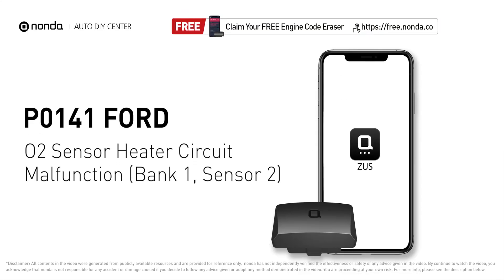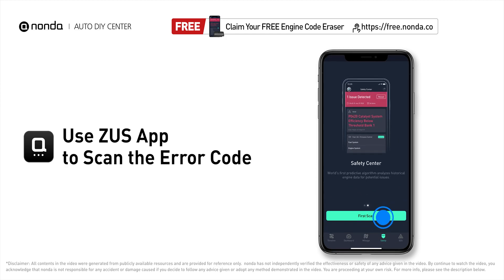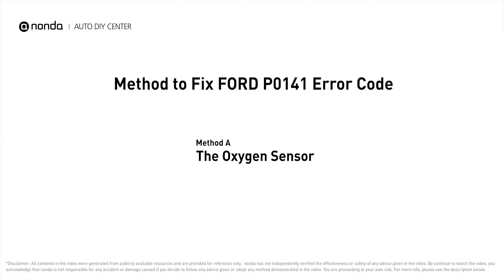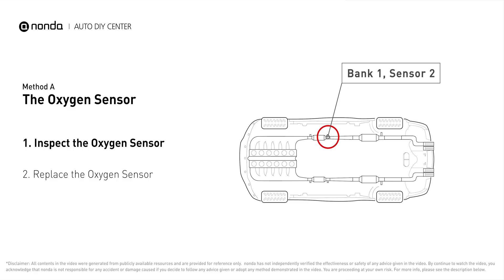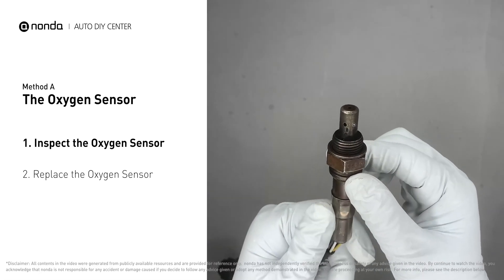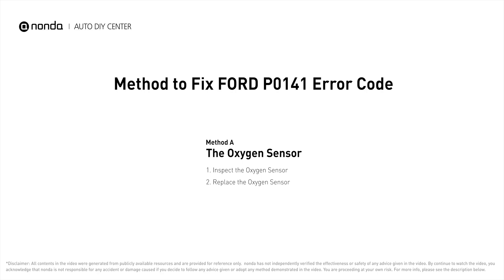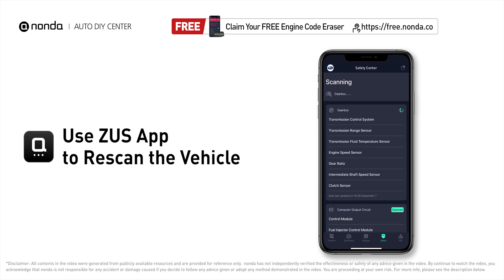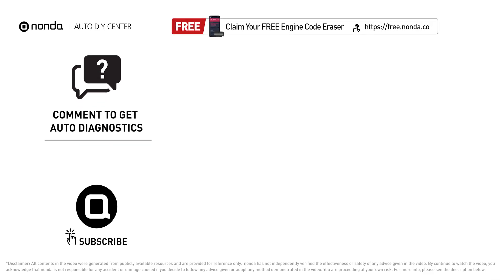How to Fix FORD P0141 Engine Code in 2 Minutes [1 DIY Method / Only $19.45]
Claim your FREE engine code eraser

This video shows you How to Fix Engine Code FORD P0141 in the easiest, quickest, and cheapest way. 1 practical solution to fix the FORD P0141 error code. 1 simple DIY solution to repair FORD P0141.

Engine Code FORD P0141: O2 Sensor Heater Circuit Malfunction (Bank 1, Sensor 2). It indicates that the Engine Control Module has tested the oxygen sensor heater circuit, and detects a problem with the bank 1 sensor 2 oxygen sensor heater circuit. Cylinder No.1. Catalytic Converter. Inspect Electrical Connections, Wire Harness, And Metal Tabs. How to replace an oxygen sensor. How to replace the O2 sensor. Tips and tricks for replacing the oxygen sensor in your car and fixing code FORD P0141.

Fix Engine Code FORD P0141 Easy DIY Method A | The Oxygen Sensor

0:00 What is FORD P0141
0:38 Method A - The Oxygen Sensor
1:40 Claim a FREE Engine Code Eraser